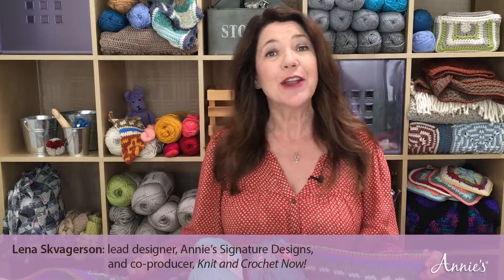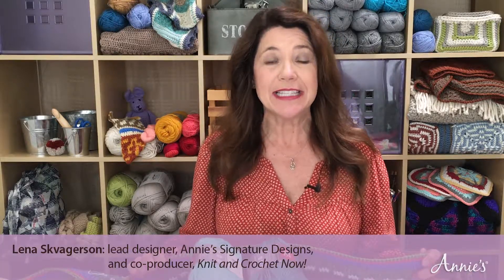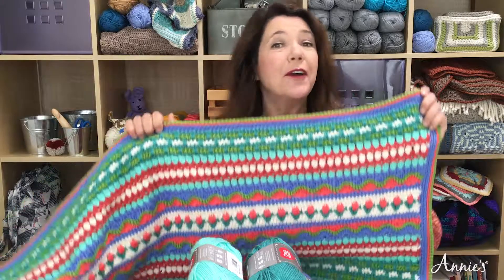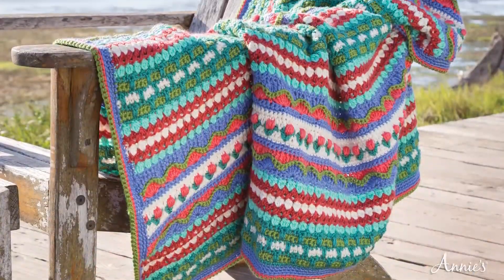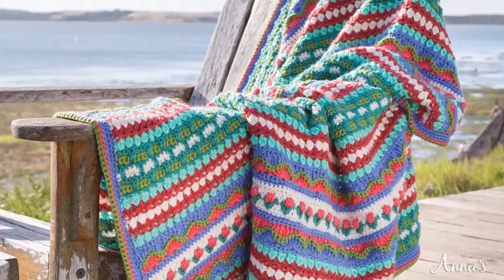Rhapsody Afghan: Part 1 | an Annie’s Creative Studio Preview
Love to learn new crochet stitches? You're in for a treat! Build your crochet skills while learning many gorgeous stitches with the stunning Rhapsody Afghan weekly crochetalong!

In this Crochet Skill Builders episode brought to you by Annie’s Creative Studio, I will be sure you don’t miss a stitch as you work on clusters, puffs, back loop stitching, working into stitches below the working row and much more. The colorful sample that I crochet is made with seven colors of Red Heart Soft worsted weight acrylic yarn.

To watch the rest of this episode, view hundreds more episodes and download patterns, sign up and start watching for free today at Annie's Creative Studio.

In this episode, you’ll learn how to:
•             Join the six-part crochetalong.
•             Stitch rows 1 to 9.
•             Change yarn color.
•             Crochet the long cluster special stitch.

Finished Measurements
48 inches wide x 60 inches long

Materials
• Red Heart Soft medium (worsted) weight acrylic yarn (5 oz/256 yds/141g per skein):
3 skeins each #4545 peri and #4601 off-white
2 skeins each #4420 guacamole, #4620 minty, #9251 coral, #9263 cinnabar and #9870 deep sea
• Size I/9/5.5mm crochet hook or size needed to obtain gauge
• Tapestry needle

Skill Level
Intermediate